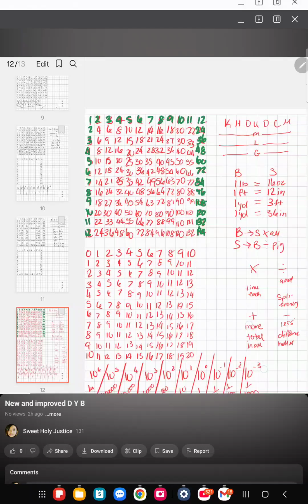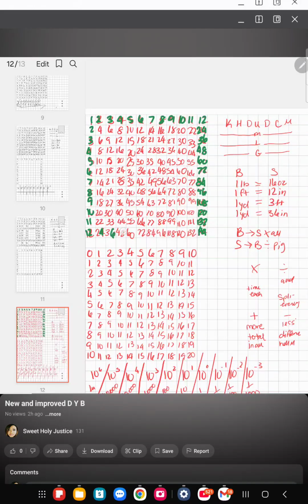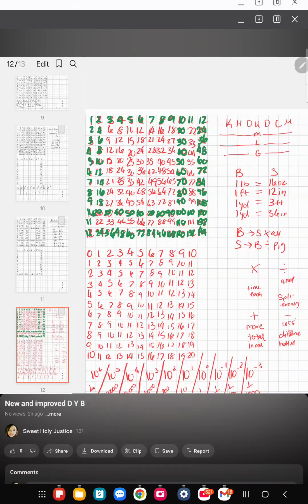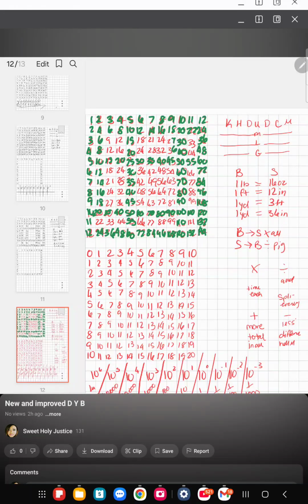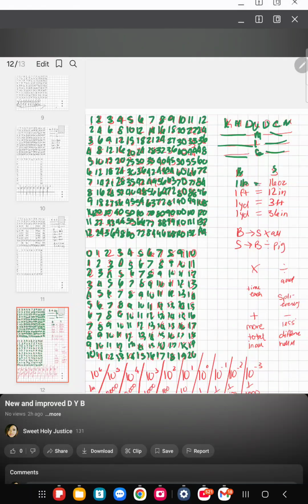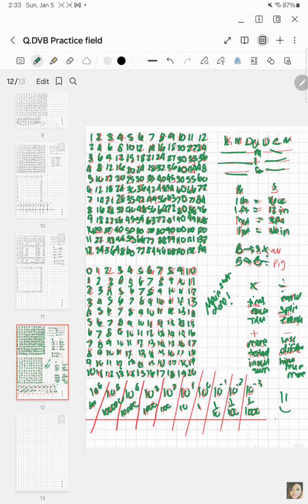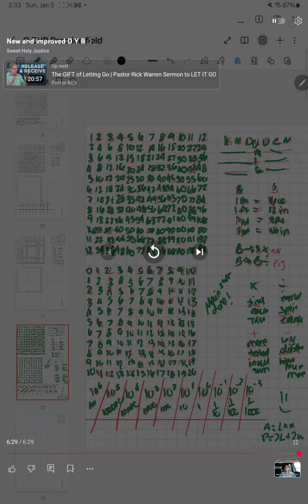Dump your brain explanation